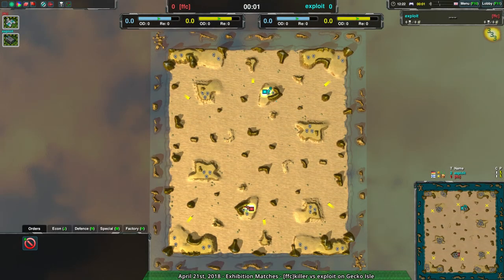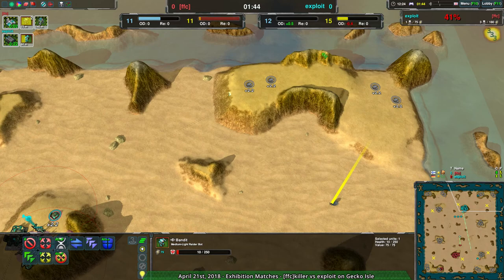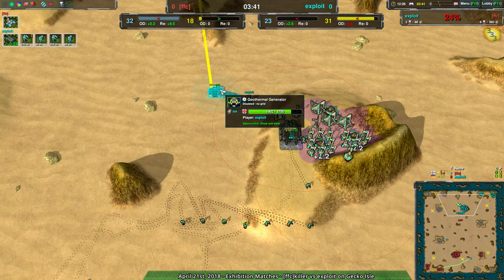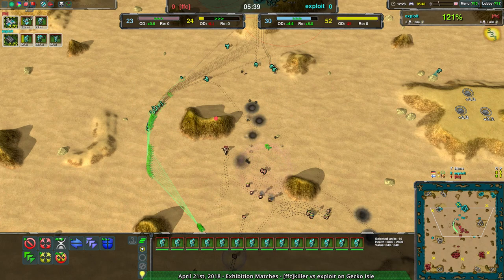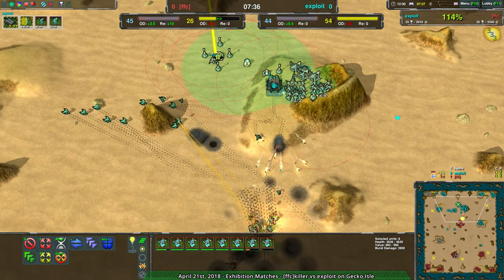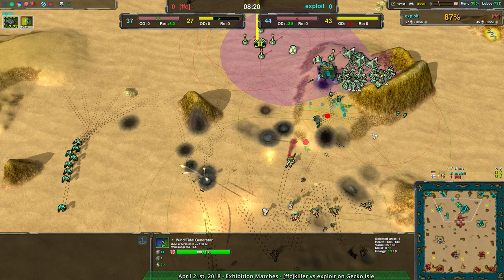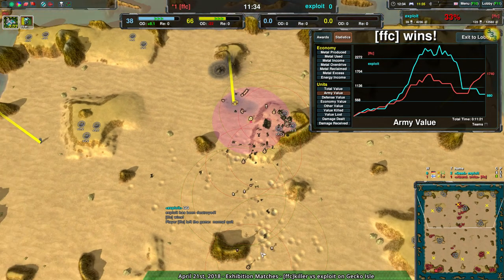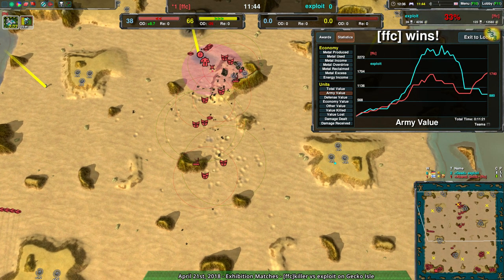2018/04/21 #2: exploit(Cl) vs [ffc]killer(Sh) on Gecko Isle - Zero-K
exploit(Cloaky) vs [ffc]killer(Shields)
Map: Gecko Isle 1.1